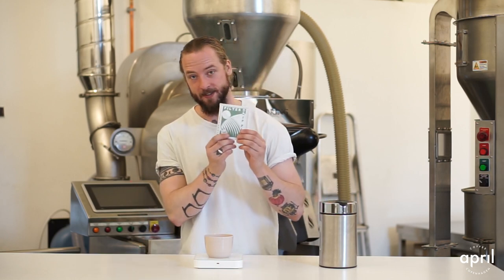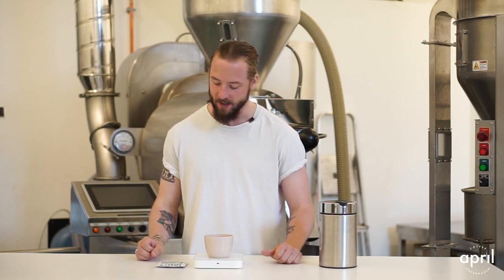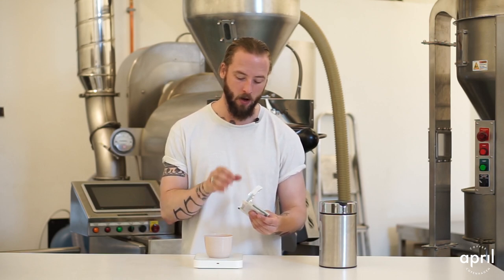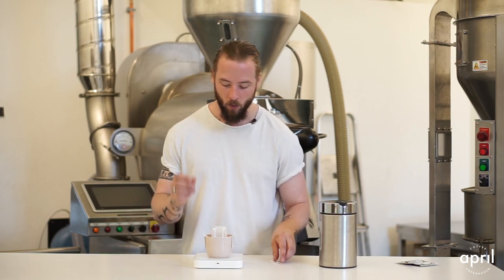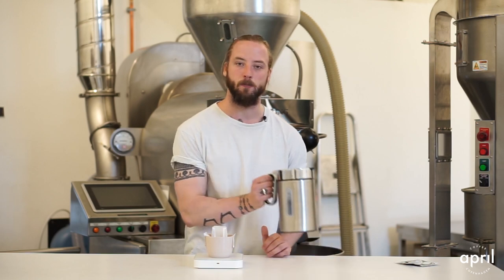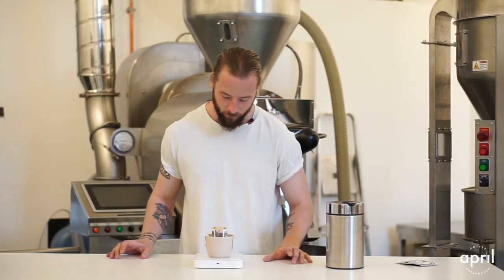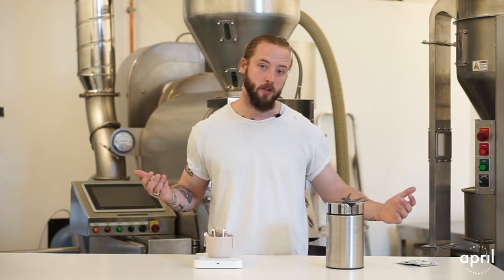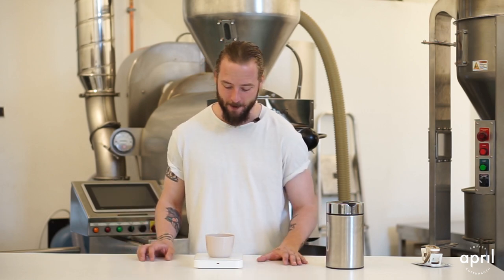Introducing Filter Drip Packs | Coffee with April #083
This week, Patrik demonstrates our latest release. A Filter Drip Pack we've introduced to make brewing on the go that little bit easier and more convenient.

Created for all of you travellers and jet-setters, those that wish to explore the world yet expect a tasty cup of Filter Coffee wherever you go.

Our first release features two excellent Ethiopian coffees, a Naturally processed Surma Gesha from the Gesha Village estate as well as a fresh washed processed Ethiopian Heirloom from the Boji Processing Station in Kochere.

You can find both varieties of Drip Pack at the following

We will shortly be releasing several additional varieties, including a Kenyan addition as well as the Ethiopian Testi as mentioned in this video. Expect a release in the coming weeks.